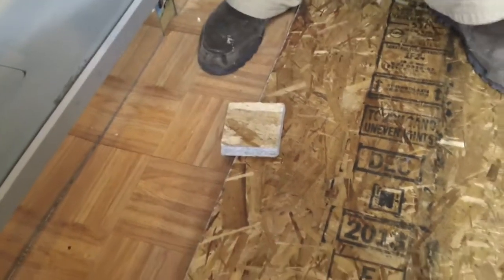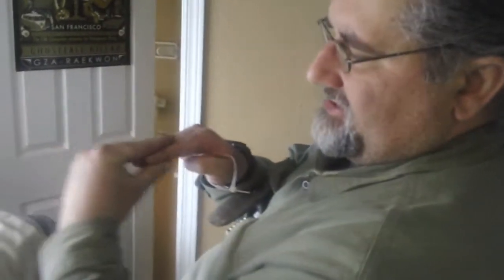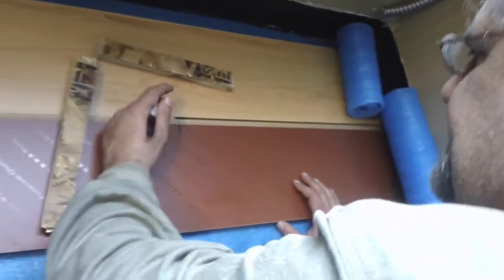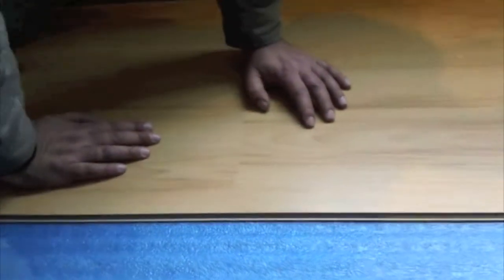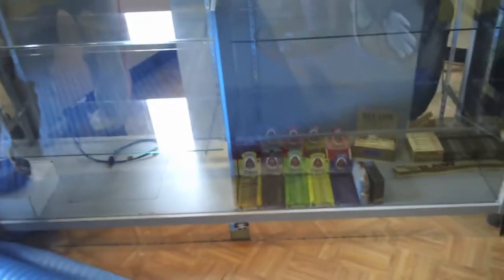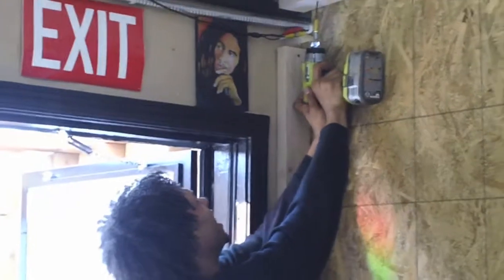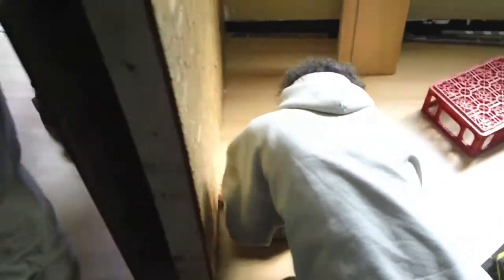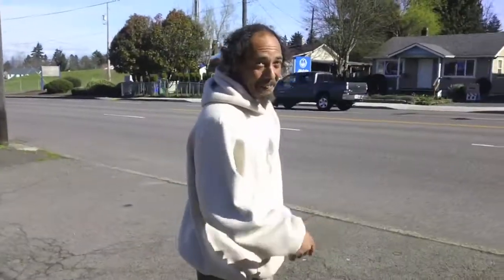Observing Hardwood Floors Being Installed at a Local Business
This is was recorded my second day back, weeks ago. Enjoy.